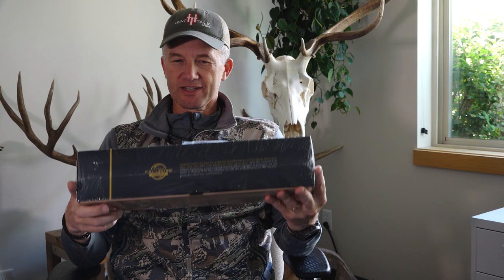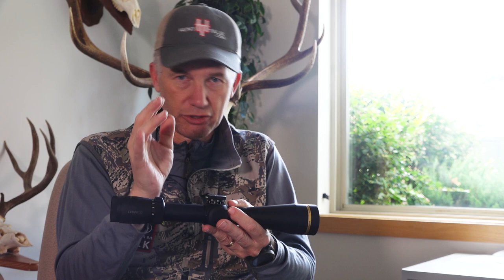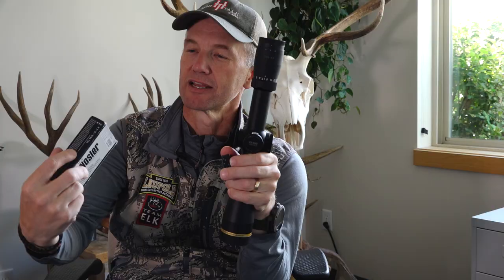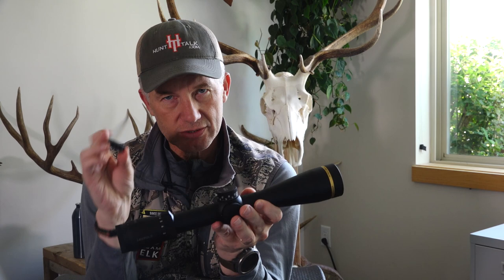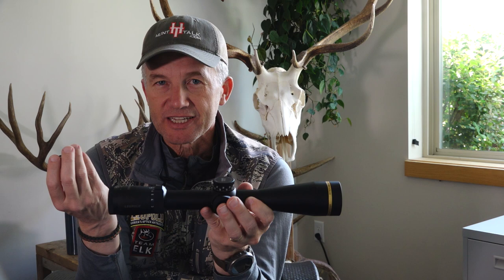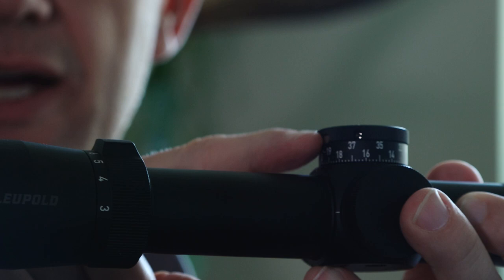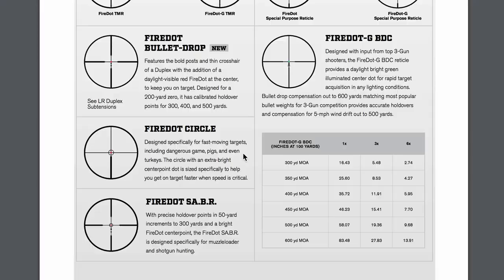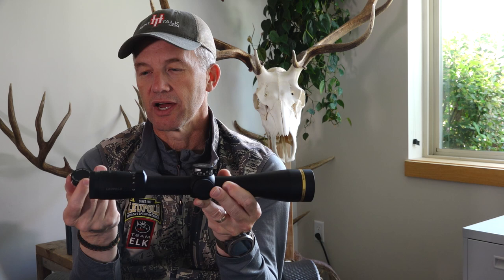Leupold's new Model VX-5HD Gold Ring Rifle Scope with Randy Newberg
Randy Newberg, Hunter gets to test a lot of products for a lot of companies.  In this video Randy talks about the new scope he received from Leupold, a VX-5HD in a 3-15x44mm.

This new scope has a High-Definition (HD) optical system for sharp clarity, and the Twilight Max™ Light Management System for great low-light performance, giving a visible advantage at dawn and dusk. Models with CDS-ZL2 (Custom Dial System ZeroLock 2) elevation dial locks in place so it cannot be inadvertently rotated off zero. A mere press of the button, which also acts as a revolution indicator, will allow the user to dial up two turns of elevation, if necessary. Models with covered popup elevation and windage dials provide fast and accurate sight-in and easy rezero. All VX-5HD CDS-ZL2 riflescopes include one free Custom Ballistic Dial with purchase. All VX-5HD scopes have Guard-ion lens coatings that shed water, dirt, and fingerprints.

In the next video we will mount and bore sight this scope, then follow with a video of taking it to the range and finding our zero.  After finding zero we will test the CDS dials for range and start subjecting the scope to real life conditions of hiking with it attached to a pack, bouncing around in a truck, and other things that will prevent movement of the POI once we start hunting.